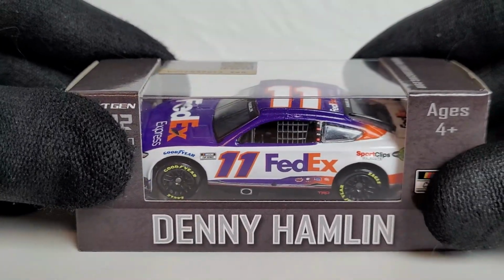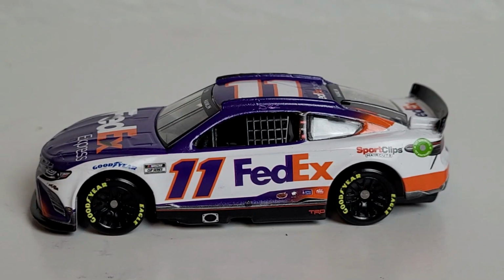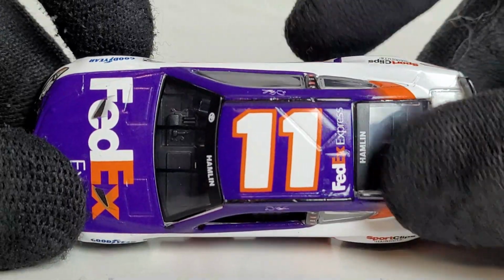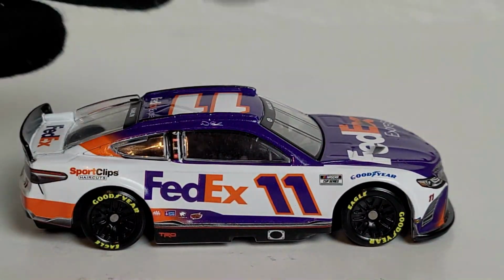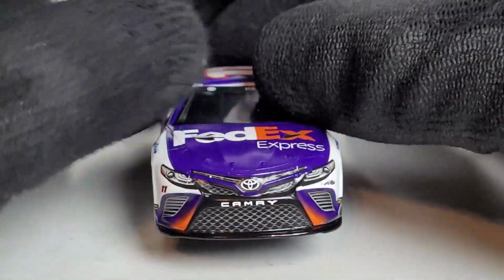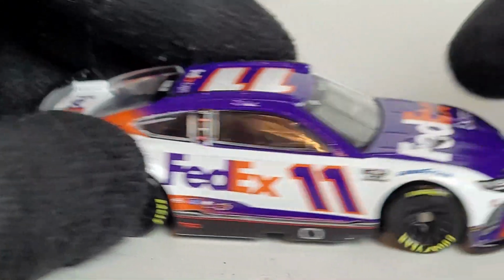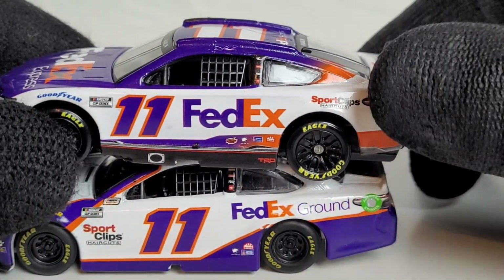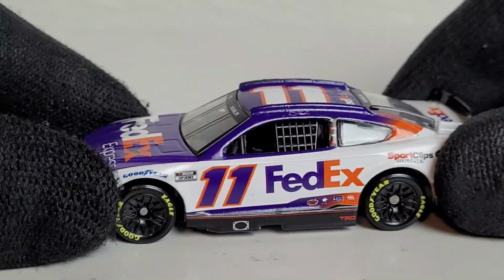**NASCAR DIE-CAST REVIEW** Denny Hamlin 2022 FEDEX EXPRESS 1:64